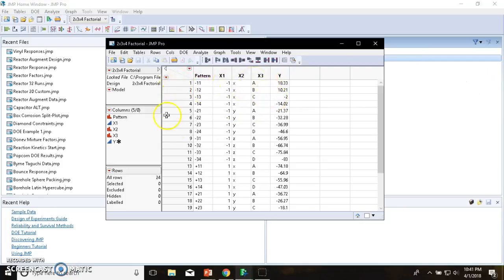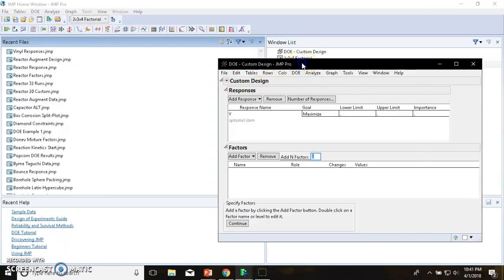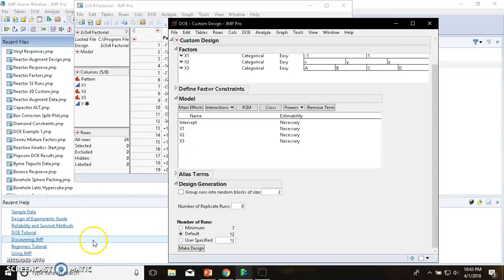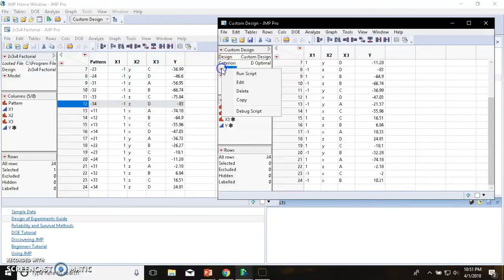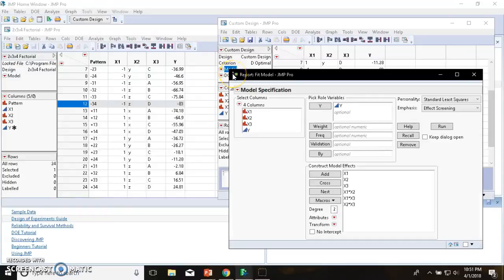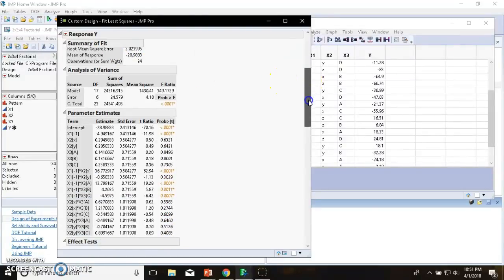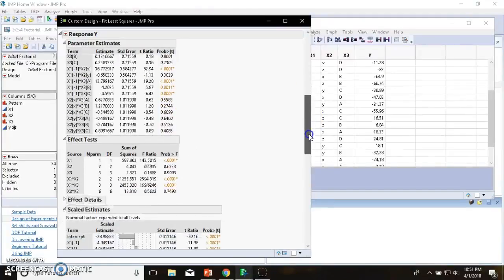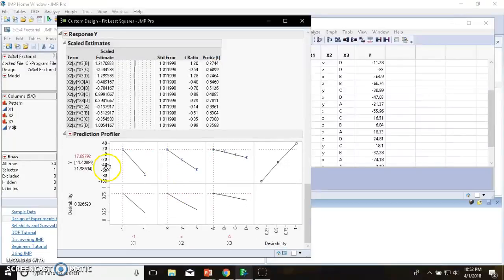ENGI 305 Presentation 5